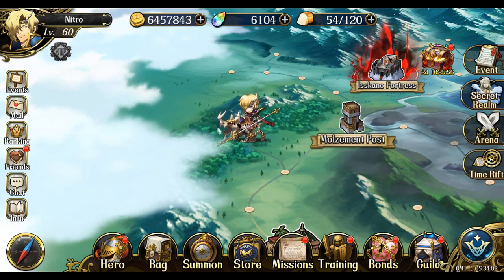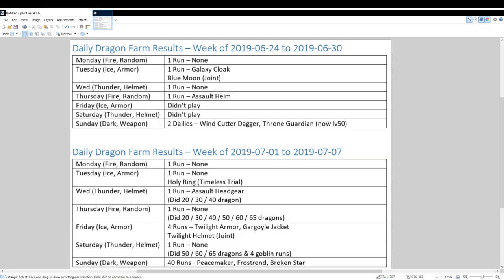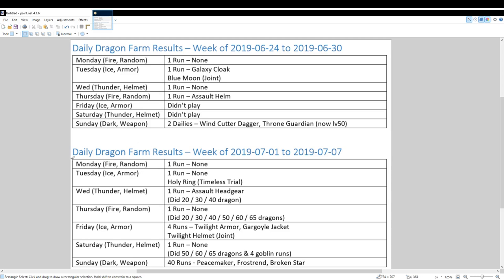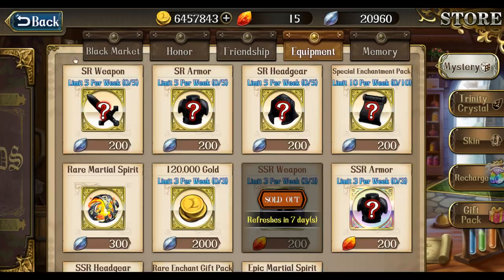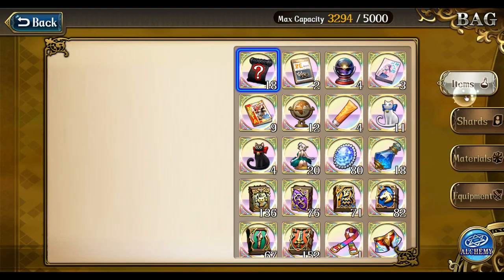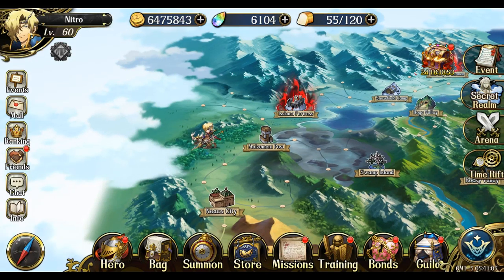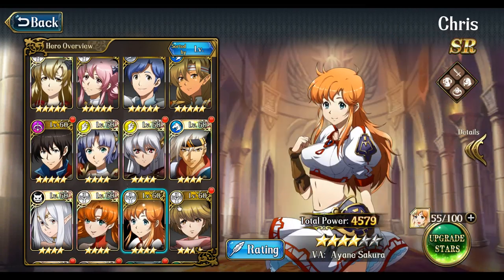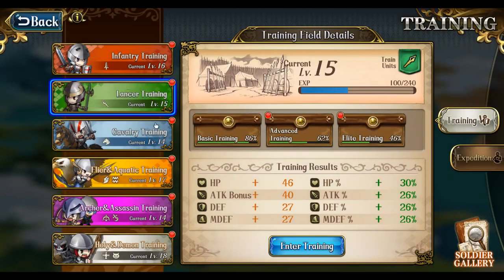Langrisser M - Nitro's Setup - Week of 2019-07-08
Preparations for Summit Arena begins!
In terms of gear, I plan to do a video fully covering all my sets of gear at the end of this month (aka. shortly before Summit Arena is released), as I'm busy preparing gear for it!